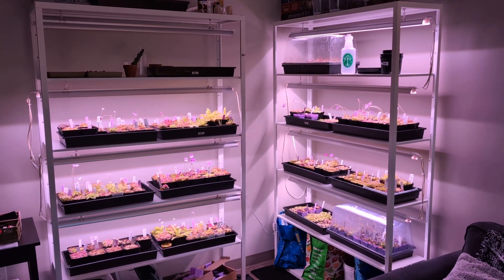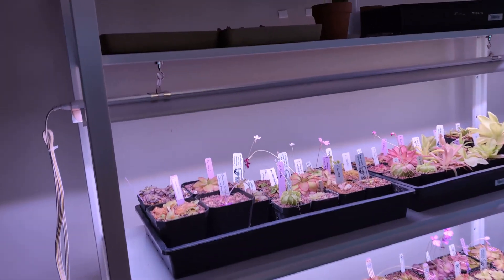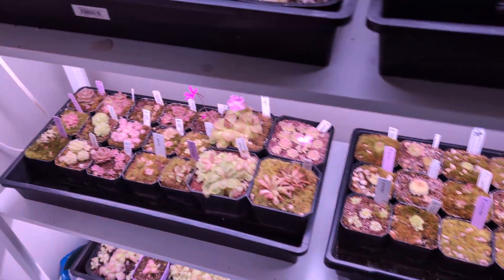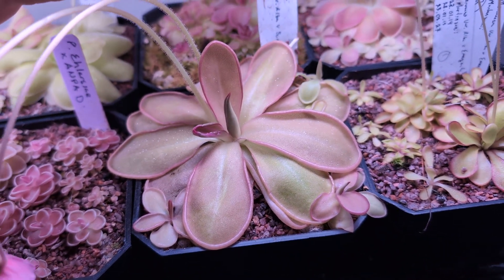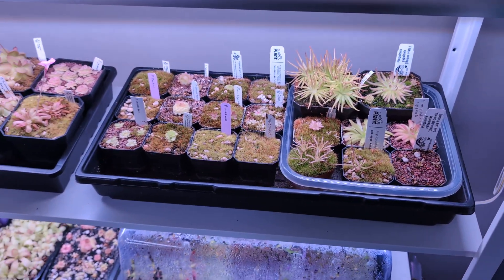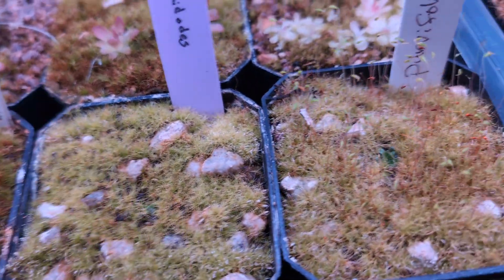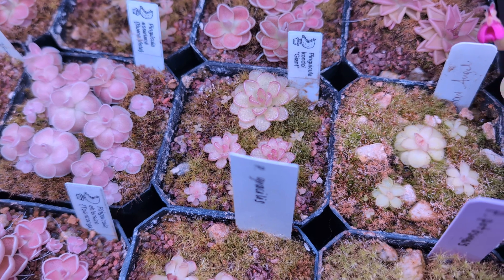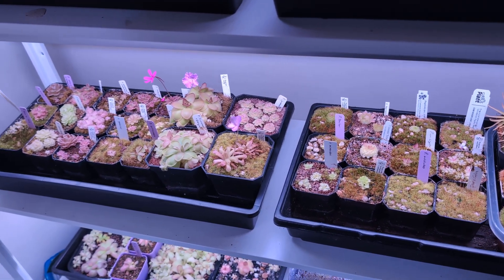Carnivorous Plant Tour: Mexican Pinguicula (Butterworts) Part 1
Part one of my pings tour. Next half should be out next week:)